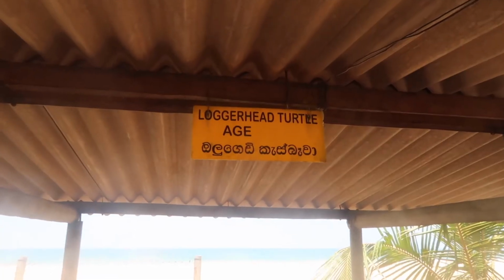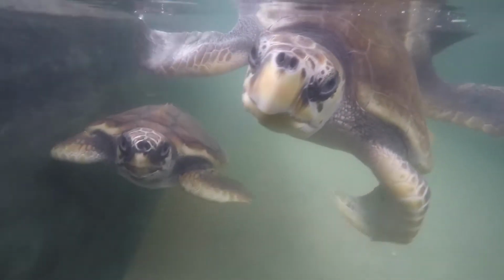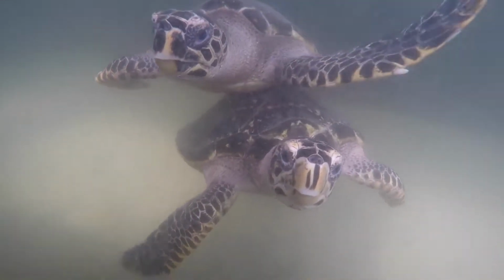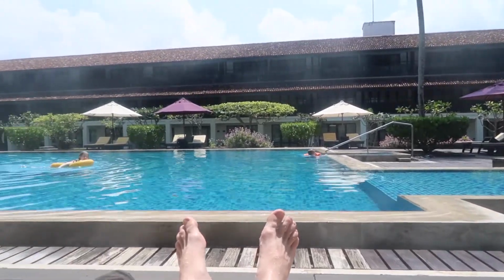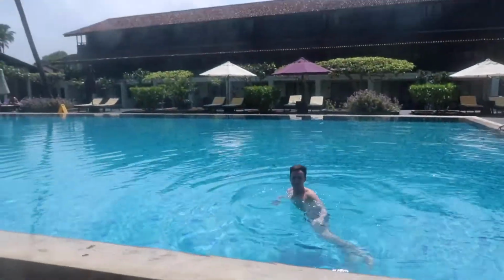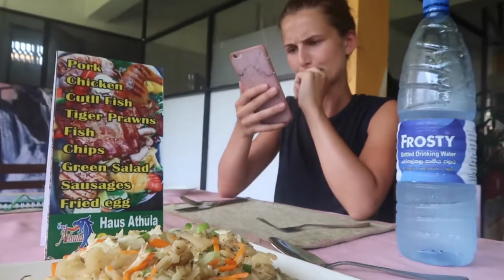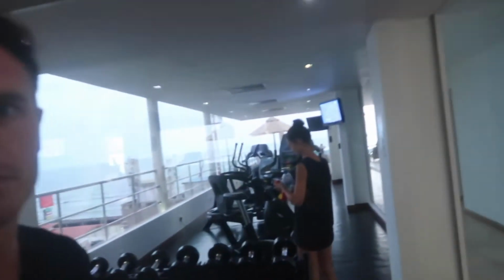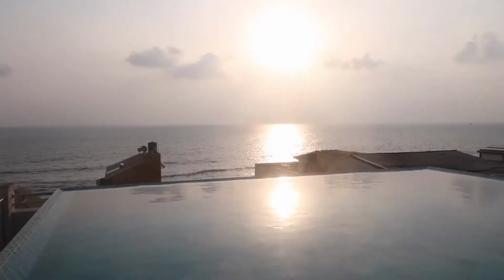SRI LANKAS BEAUTIFUL BEACHES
FREE MONEY!! for anyone looking to save money on booking.com use this code to get £10 discount!

This week we got up close and personal with some of Sri lanka's wildlife! With the Sri lanka beaches playing host to 5 of the world's species of turtles it was an absolute please to see these beautiful creatures up close in Kosgoda, Sri Lanka! With our time drawing to a close in Sri Lanka, we decided to treat ourselves and sample some of the numerous 5 star resorts that Sri Lanka has to offer!

We apologise for the delay on this video both Tori and I have been sick over the past week!

     Dennis Cruz- New life
     Joakin Karud- Longing
     Himistu - In love
     THBD- Good For You
            Bondax- Giving it all
            Sinitta- So Macho
            Lana Del Rey- Video Games

Links:

   Tom: tom_vanda
   veasylife

for more action!